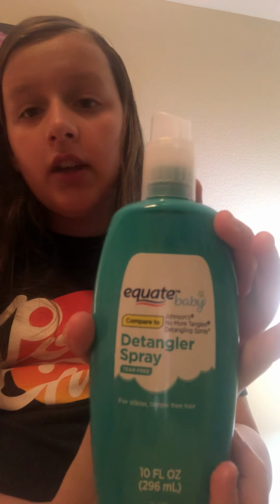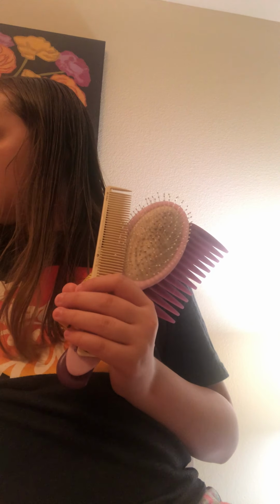Night care routine